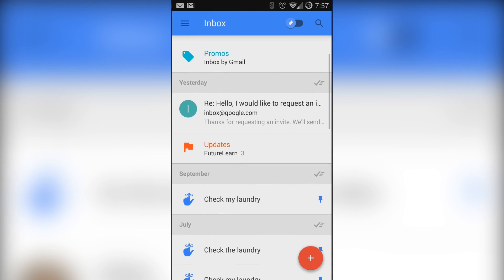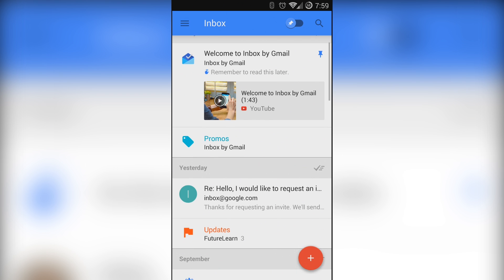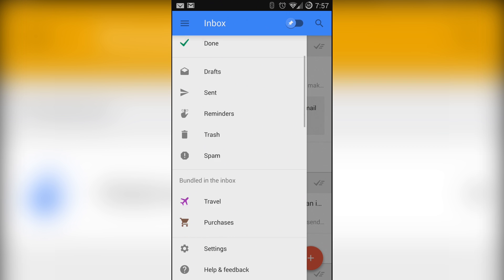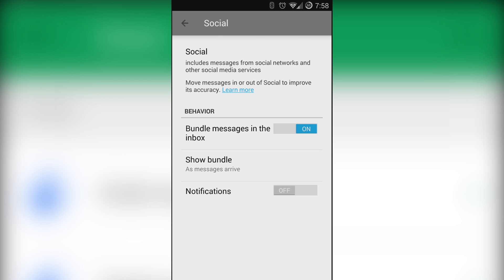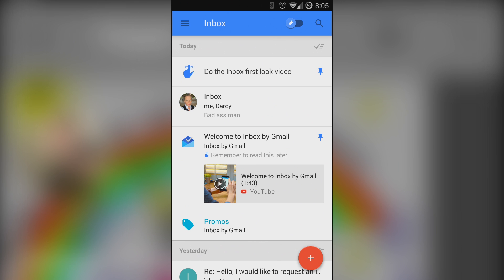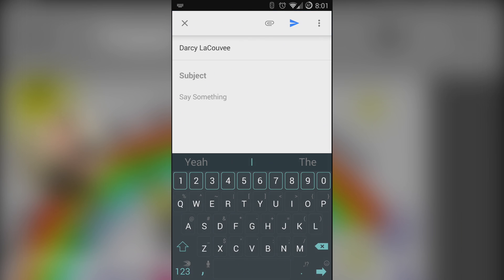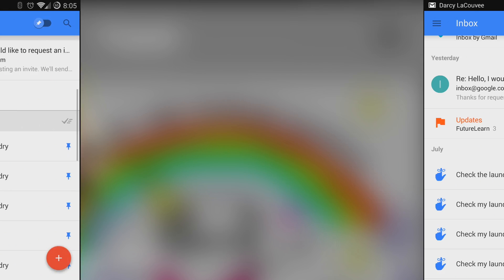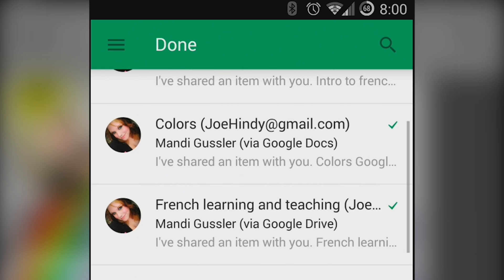Inbox by Gmail Quick Look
Have you gotten your Inbox by Gmail invite yet? If not, come check out this quick look at the latest email app developed by Google!

Check out the latest Android Authority deals!

Check out the Android Authority community!